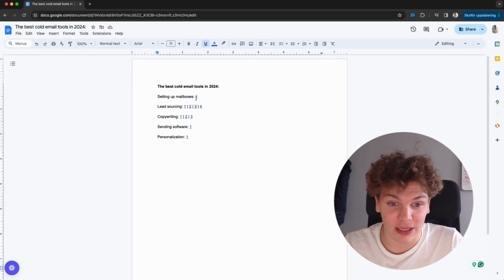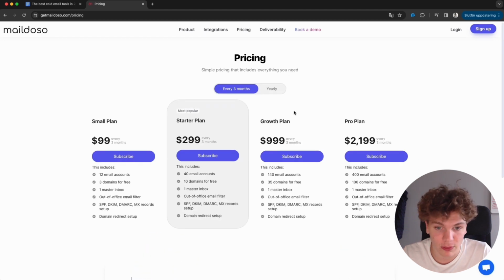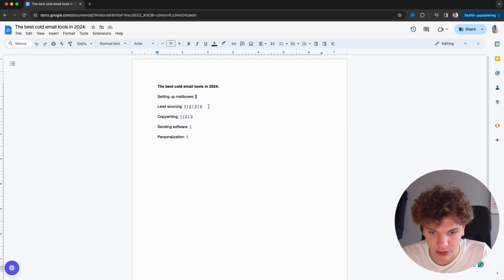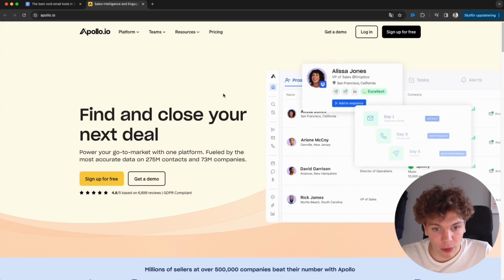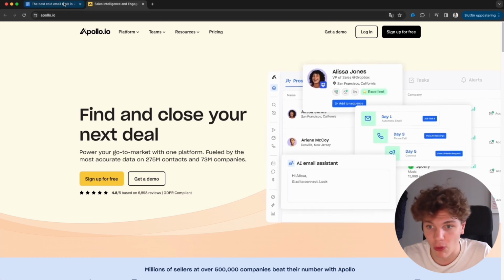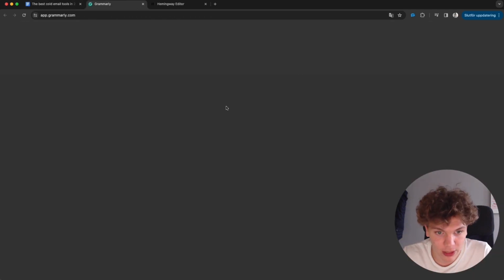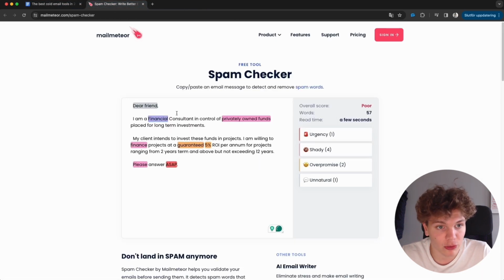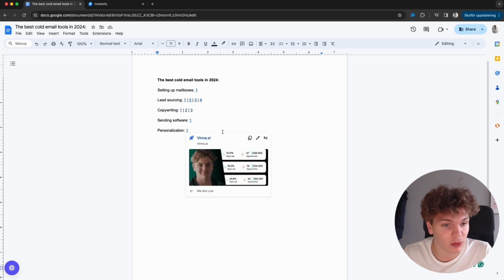The Best Tools For Cold Email (2024)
In this video, I show you the best tools for cold email in 2024.

If you want to get 6X more replies, you can check out my SaaS, vinna.ai

It lets you create personalized videos automatically.